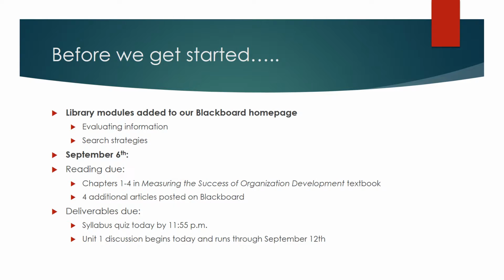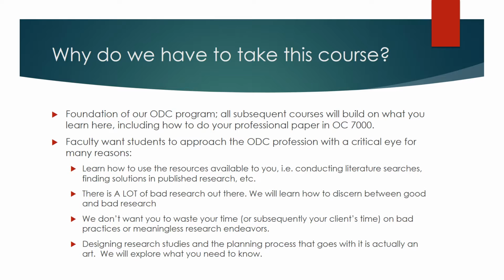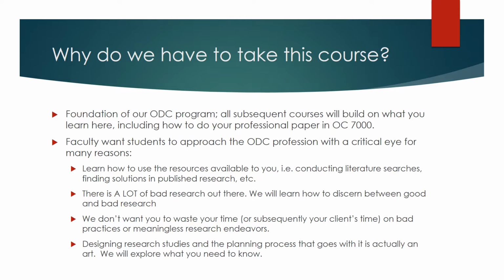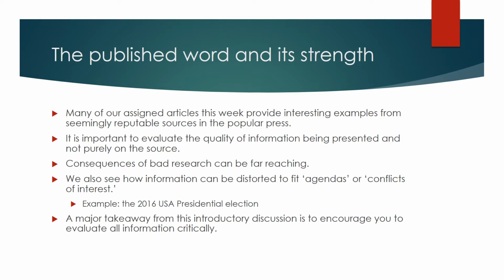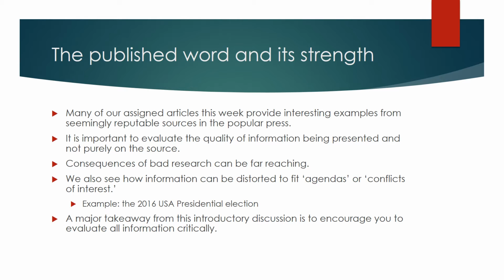OC 6005 The Good, The Bad, & The Ugly